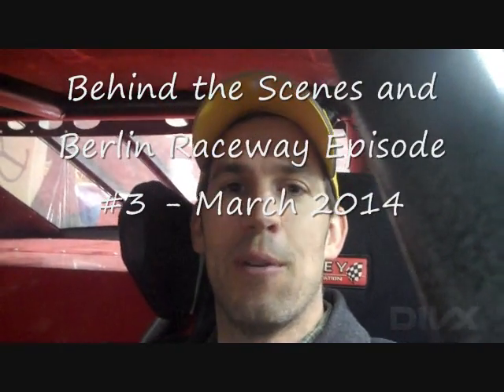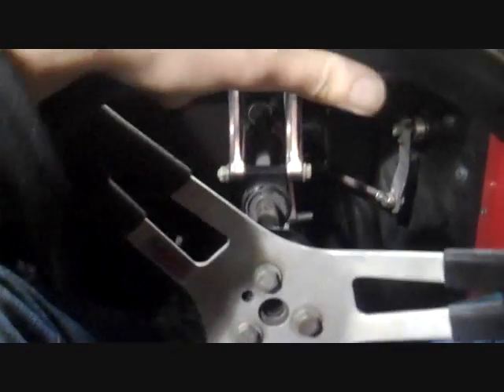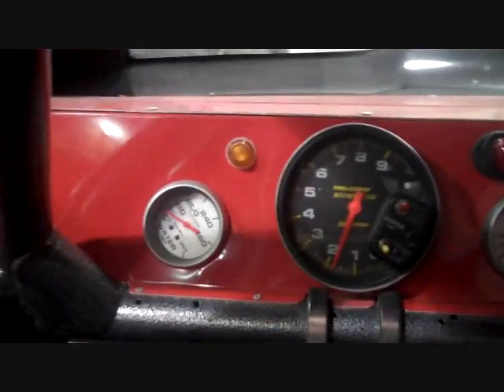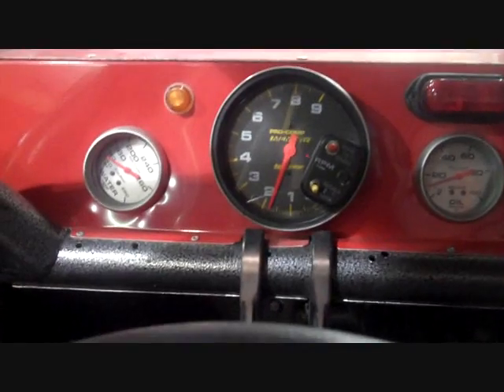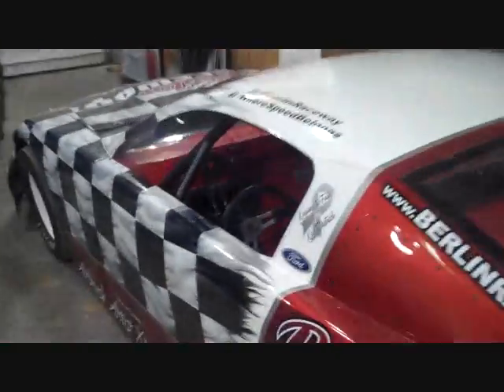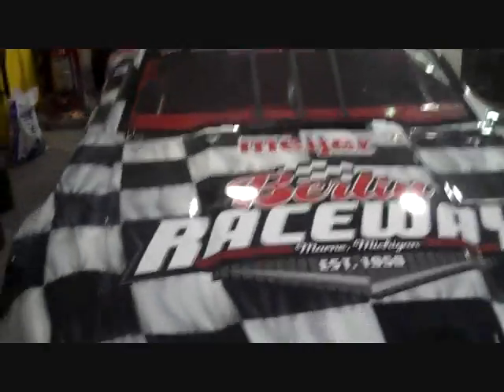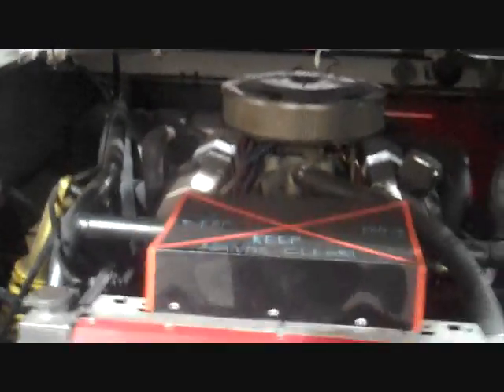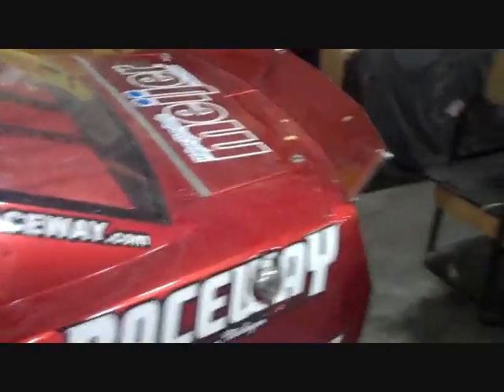Behind the Scenes at Berlin Raceway - Episode #3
Go Behind the scenes and Berlin Raceway - Episode #3 with the "Ride of a Lifetime" car.